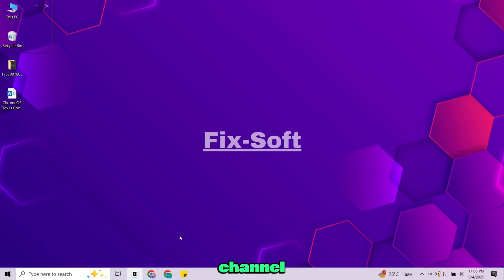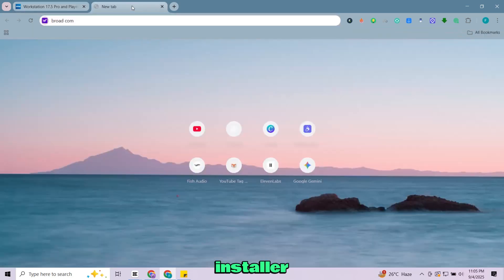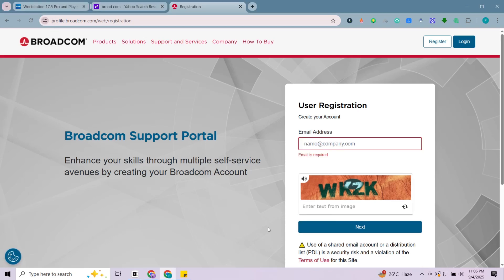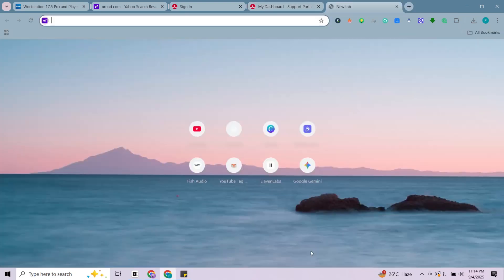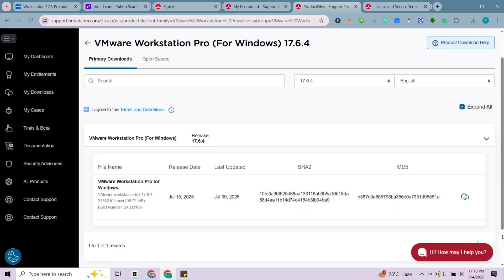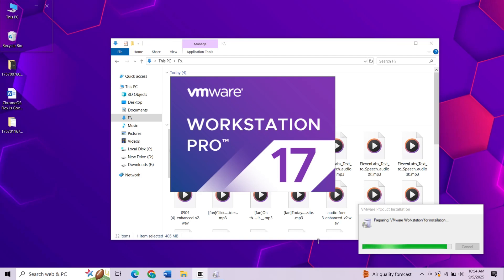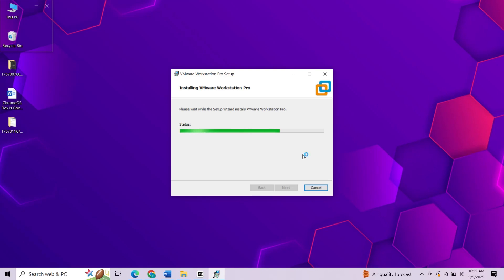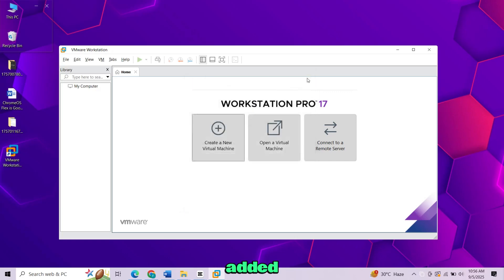How to Download VMware Workstation Pro 17 Officially for Free on Windows 10 or 11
In this video, I’ll show you how to download and install VMware Workstation Pro 17 officially for free on Windows 10 or Windows 11. VMware has recently announced that Workstation Pro is now available at no cost for personal and non-commercial use, making it one of the best virtualization tools you can get without paying.

I’ll guide you step by step through the entire process:
Creating a Broadcom account using your Gmail
Accessing the official VMware Workstation Pro download page
Downloading the latest version (currently 17.6.1)
Installing it on Windows 10 or Windows 11
First launch for free personal use

VMware Workstation Pro lets you run multiple operating systems on a single PC, including Windows, Linux, and more. It’s perfect for students, IT professionals, or anyone who wants to test and explore different operating systems without needing a separate computer.

✅ Key Highlights of this Guide:
100% Official and Safe Download
No cracks, no pirated files, no third-party links
Free license for personal use